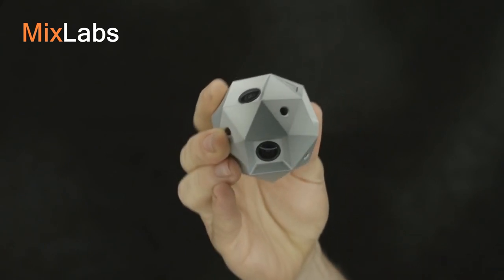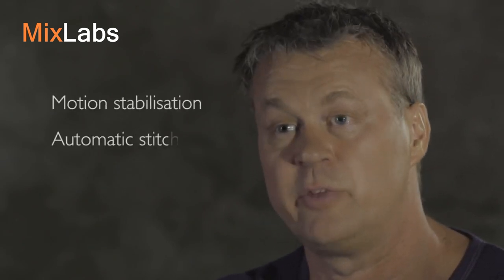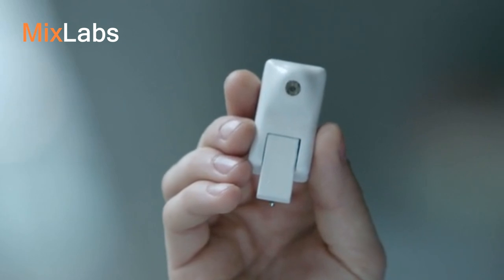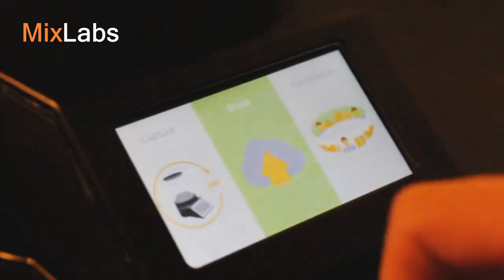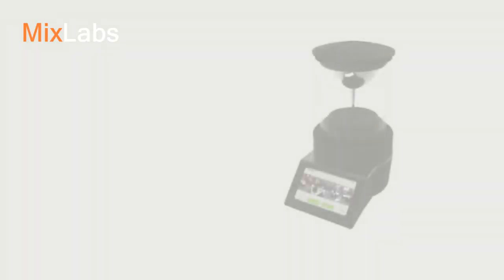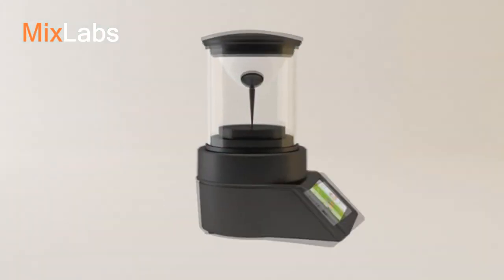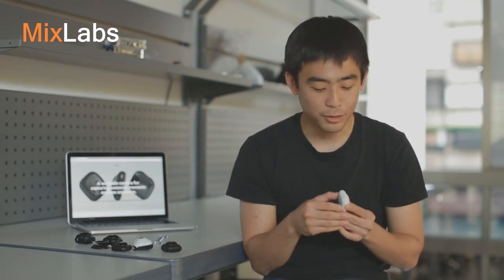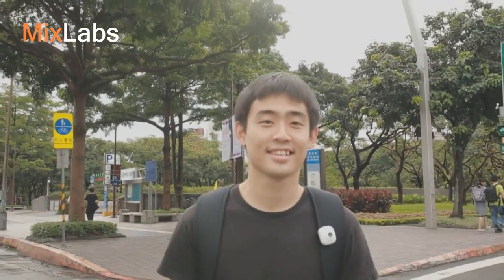5 Amazing Cameras You Probably Never Knew Existed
1. Sphericam 2, the 4K 360º Video Camera for VR
2. Bevel - 3D Photography for any Smartphone or Tablet
3. Joey 360° 4K Seamless Video Capture, Broadcast, Conference
4. PanaCast Panoramic Camera
5. WearWise The New Generation of Cameras